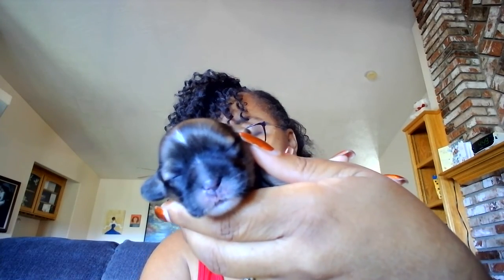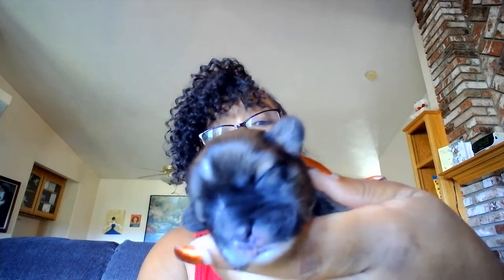1 week old Lhasa Apso puppy, Elsa, female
Purebred, AKC registered, Lhasa Apso Puppy